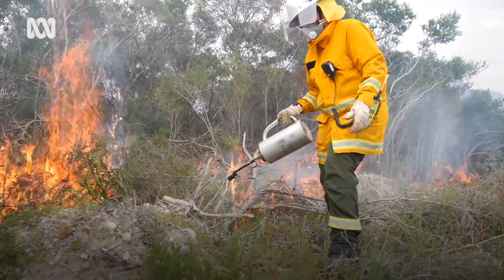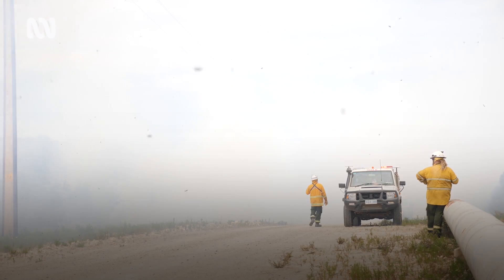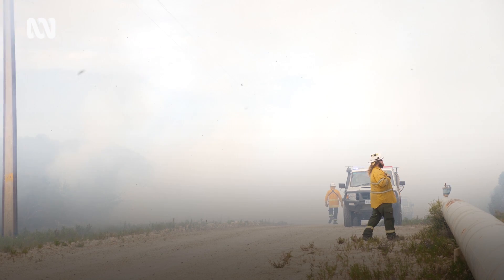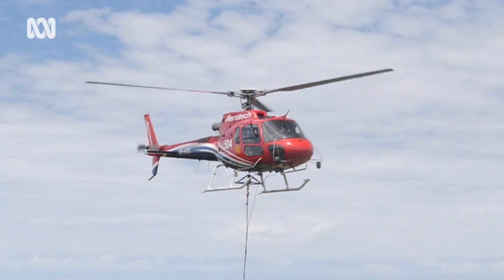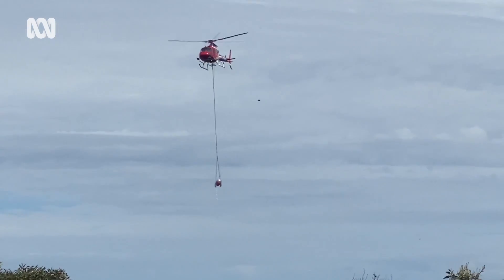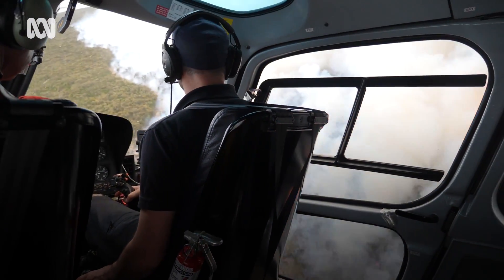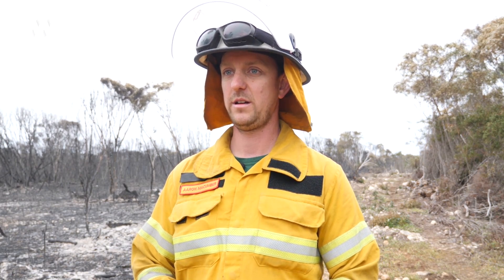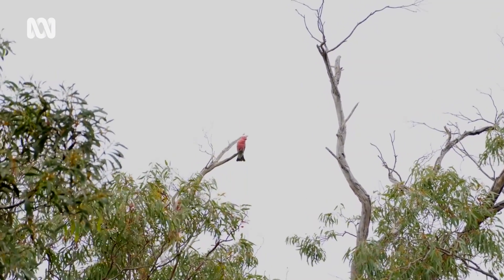Prescribed burning to save lives and rejuvenate nature | ABC Australia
Aaron AJ Macumber likens prescribed burns to house insurance.

It’s a protective measure that can save heartache and loss.

He’s the regional fire manager for National Parks on Eyre Peninsula on South Australia’s West Coast and his job is to plan and manage deliberate burns in vegetation to protect the towns and communities and flora and fauna of the region.

A typical burn takes two years of planning.

The most time-consuming work is the environmental assessment – what habitats will be lost and what will be impact be? What are the breeding cycles of the animals in the area?

It’s about calculations and risk management.

The burn is at the mercy of the weather – they need enough wind to allow the fire to ignite and burn thoroughly and a constant direction to reduce risks.

AJ calculates the speed of the fire with the wind speed and conditions on the day to manage the risks and keep the fire contained.

For this fire on the outskirts of Port Lincoln, it’s an overcast day but the winds behave and with the help of a helicopter to ignite the dense scrub, the burn is a success, adding to a mosaic of burnt scrub patches around the city – offering a type of insurance in the fire danger season.